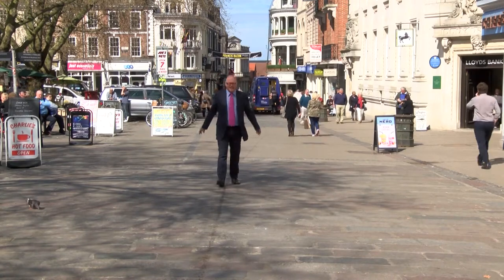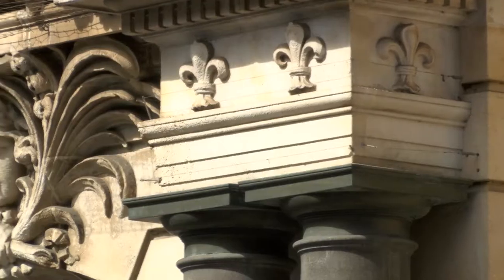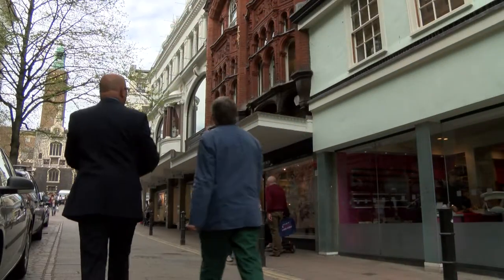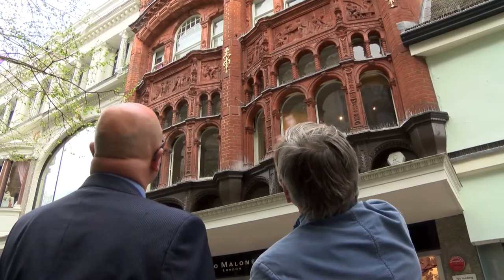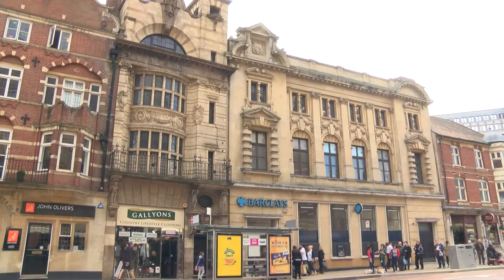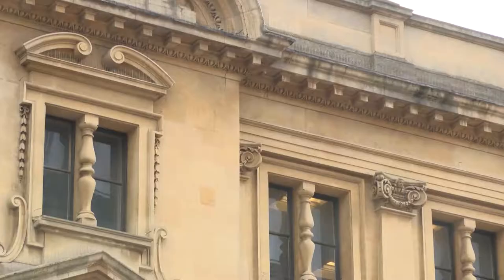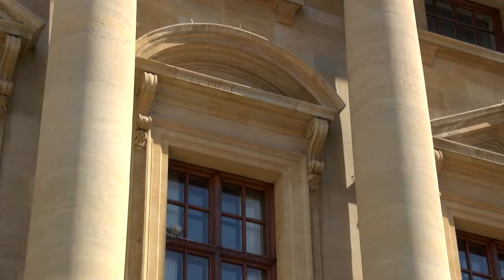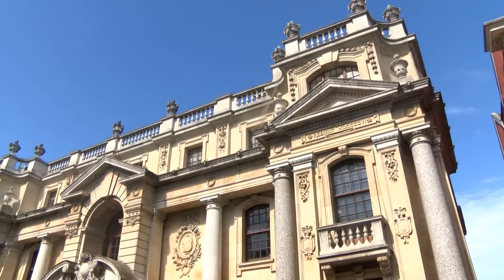George Skipper, architect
One of the County's finest architects, his 'Golden Decade' from 1895 to 1905 has a legacy of buildings throughout the Norwich city centre, including the Royal Arcade, the St Giles Hotel and the Aviva insurance headquarters on Surrey Street.  George Skipper 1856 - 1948